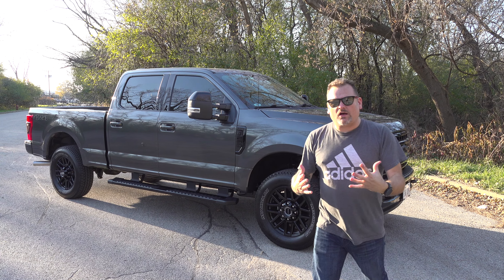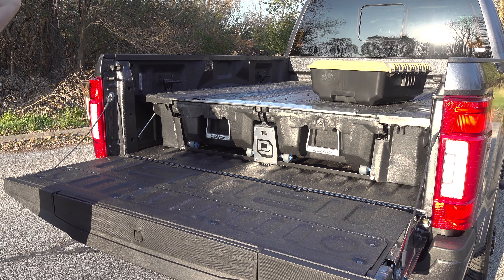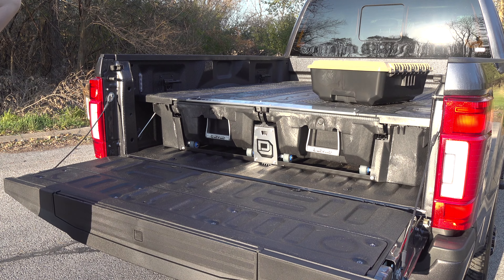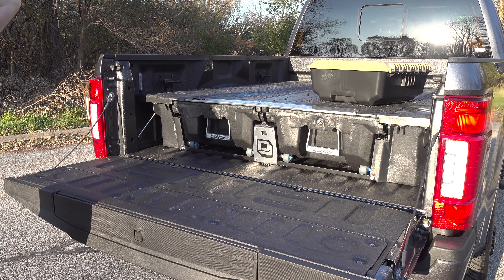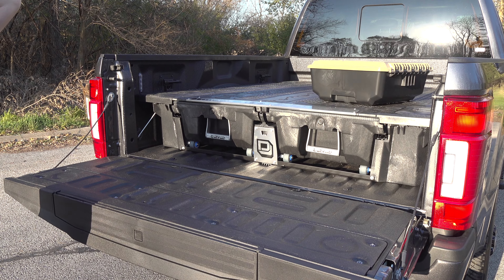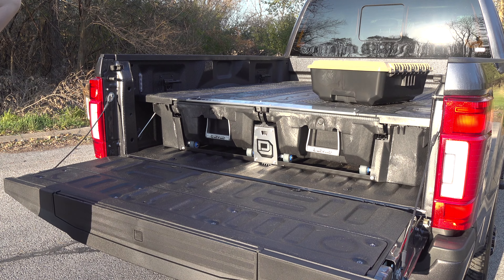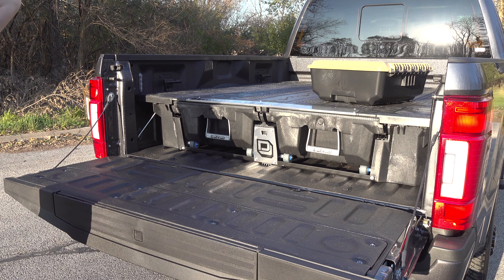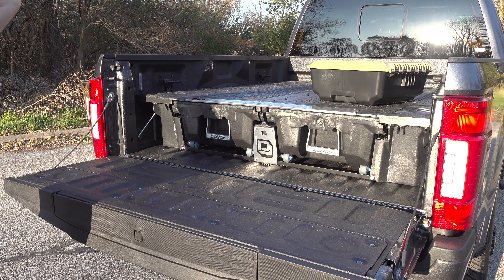DECKED Cargo system for 2020 FORD SUPERDUTY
Let's check out the decked system we installed in a Ford F250.  One thing that surprised us is how much better the truck rides now thanks to the added weight.